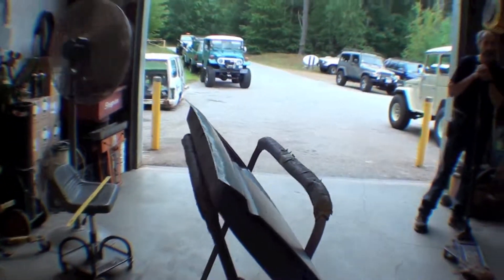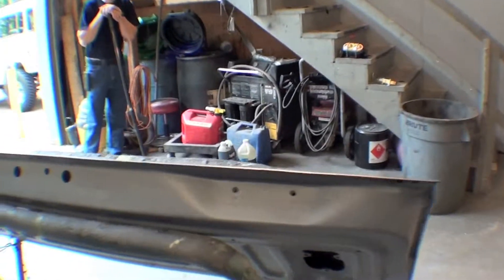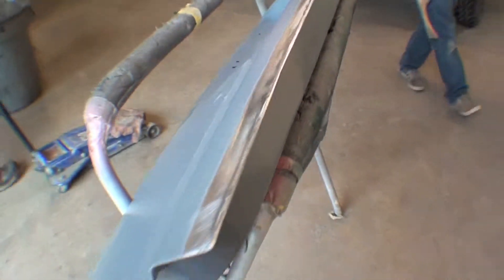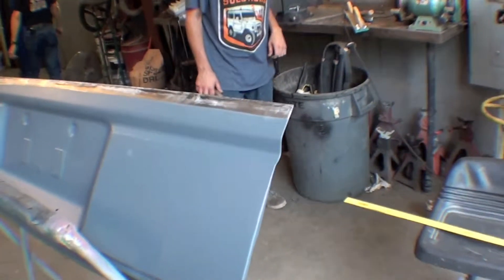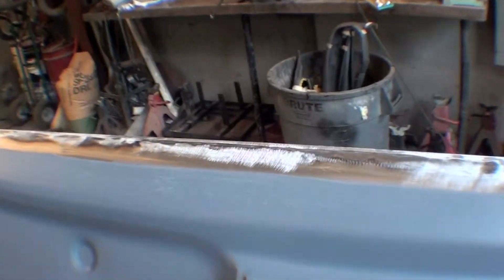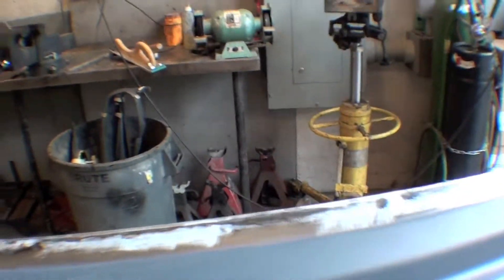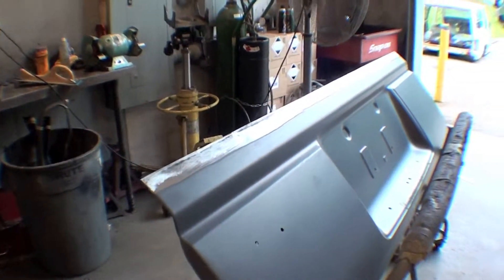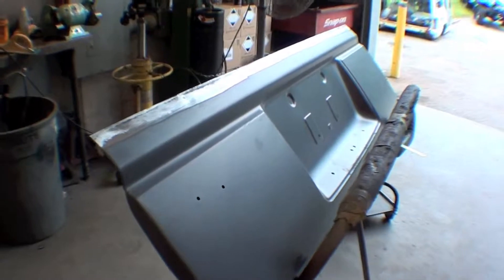Restoration 1989 FJ62 | Video 49